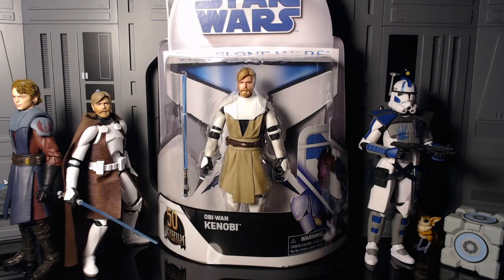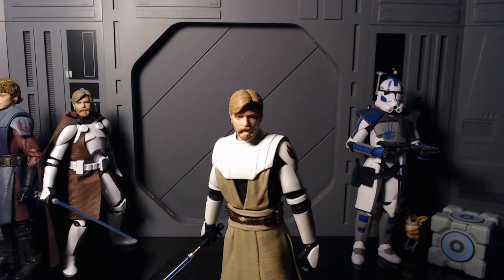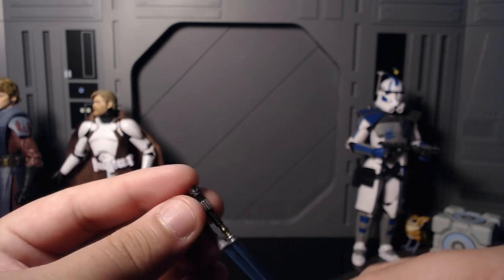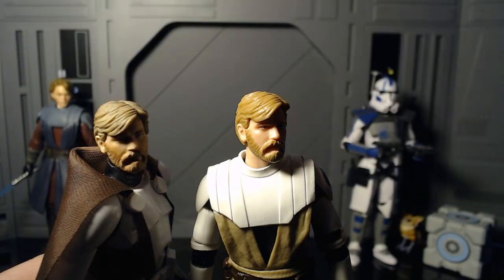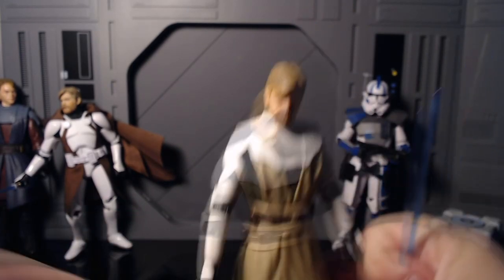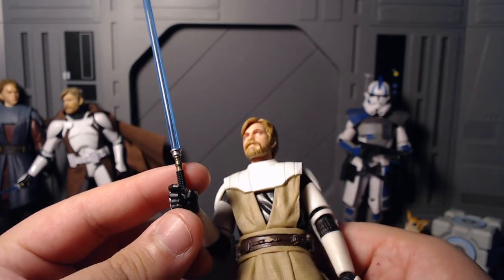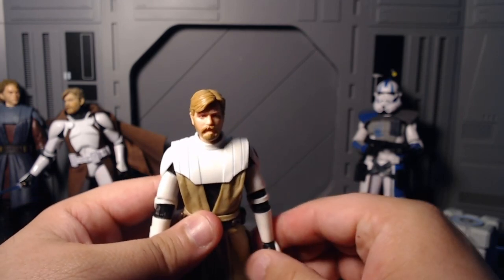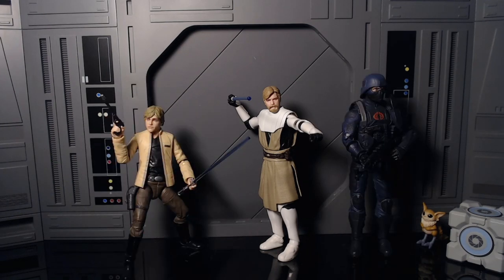Star Wars Black Series Clone wars Obi Wan Kenobi Review and Comparison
Yo Bucko! Today we take a look at the New Clone wars Obi-Wan Kenobi and see how much better he is then the clone commander Obi-Wan